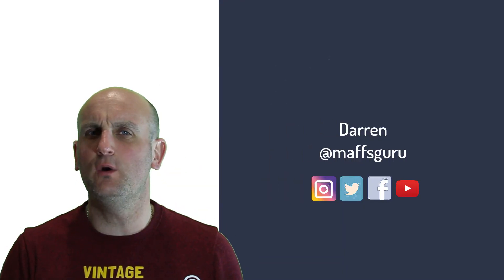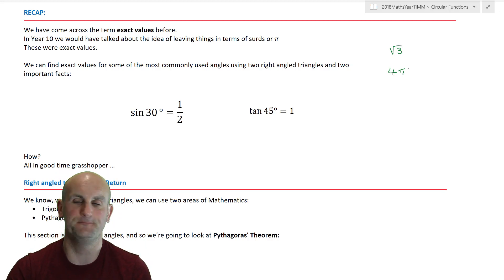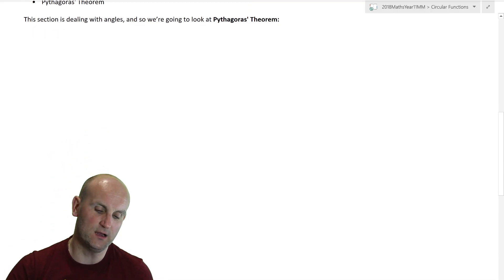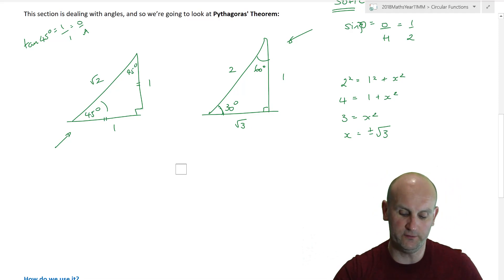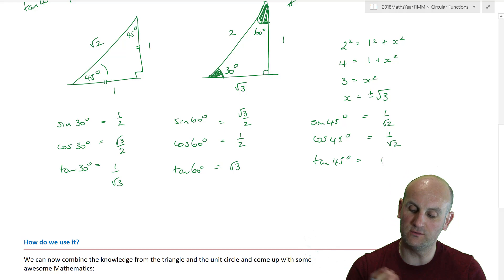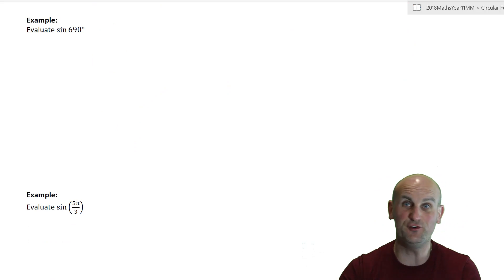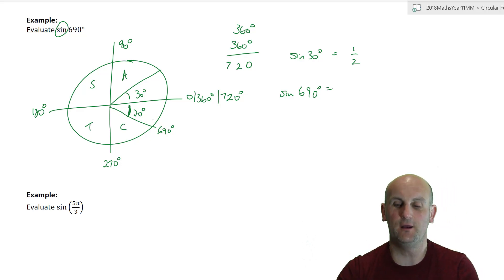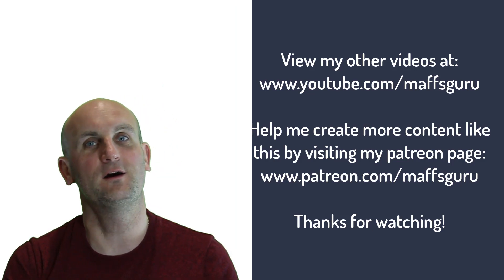Exact values of circular functions | Methods 1 and 2 | MaffsGuru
This video looks at how to find the exact values of common angles using the two triangles. This is one of the most awesome ways of doing maths. If you don't understand this by the end of the video then I've not done my job properly!

Once we have worked out how to use the two triangles to find the most common angles, I then take time, using examples, to show you how you can combine your understanding with the work done in previous videos on the Unit Circle.

This is the most fun you can have in Mathematics. I promise ... or your money back!

Key Points:
[Coming Soon]